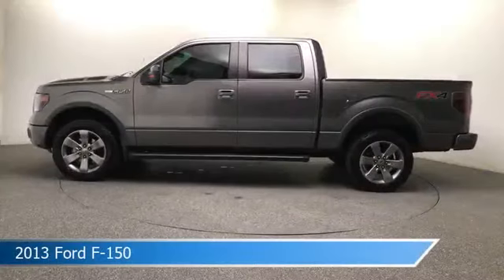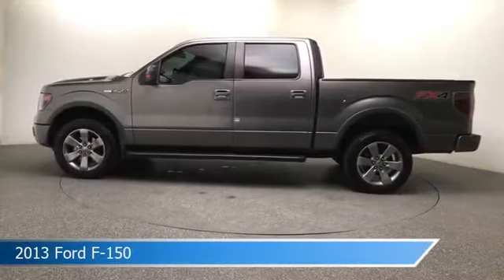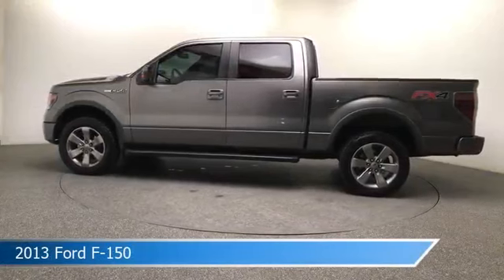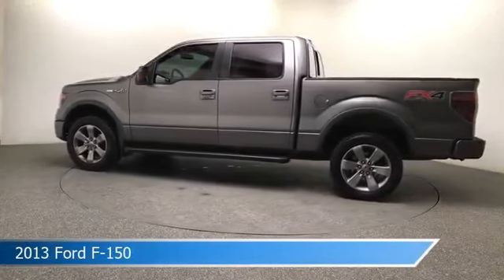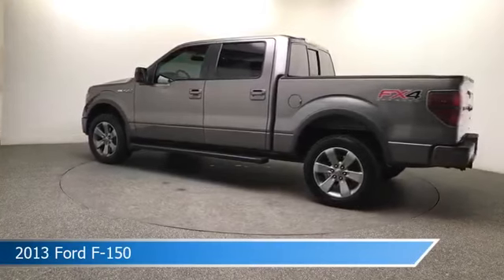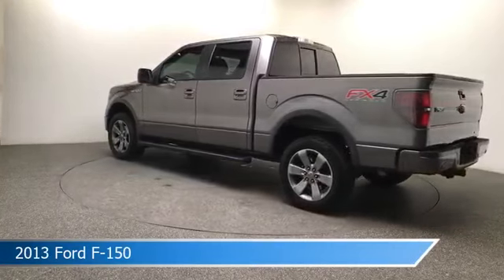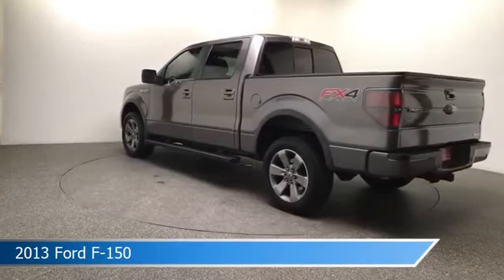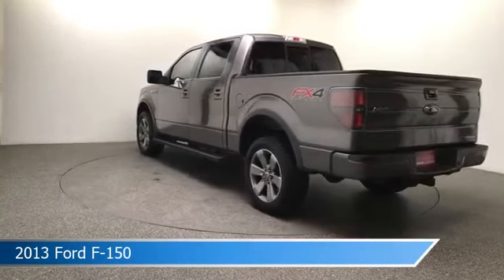2013 Ford F-150 FX4 UPB98443A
Take a look at this 2013 Ford F-150! Equipped with a 6-Speed Automatic Electronic transmission in Sterling Gray Metallic. This car comes with some great features including Adjustable Pedals, Power Outlet, Alloy Wheels, Antilock Brakes and more. Come in and check it out today!